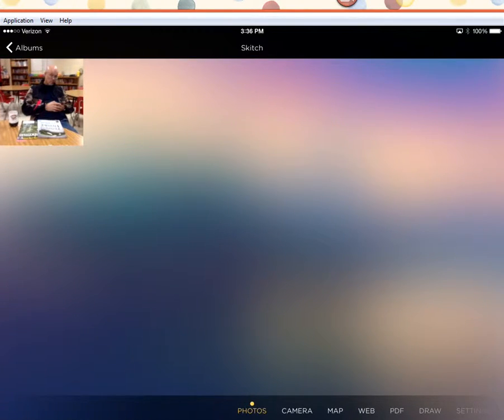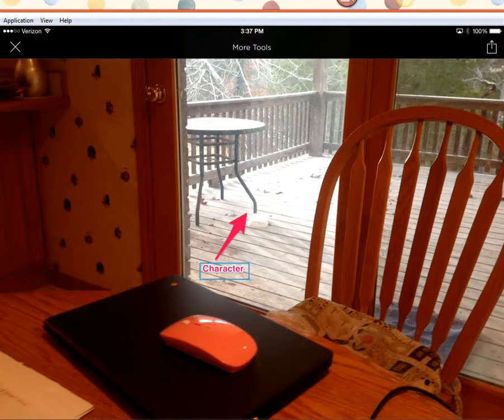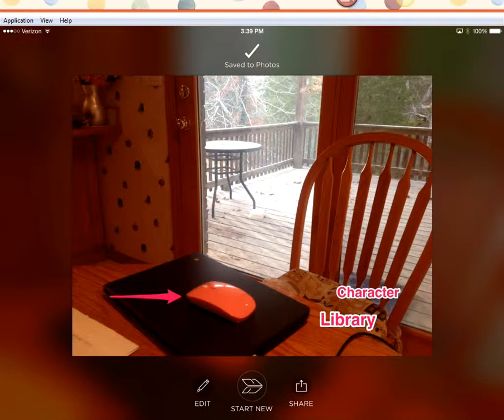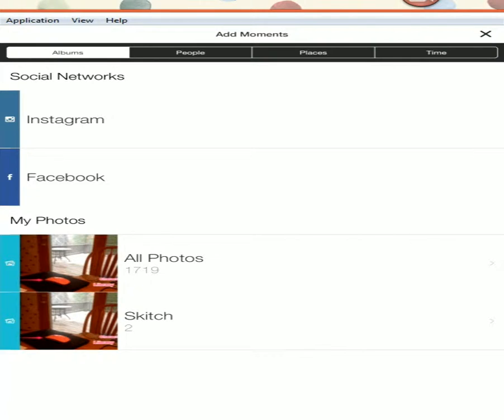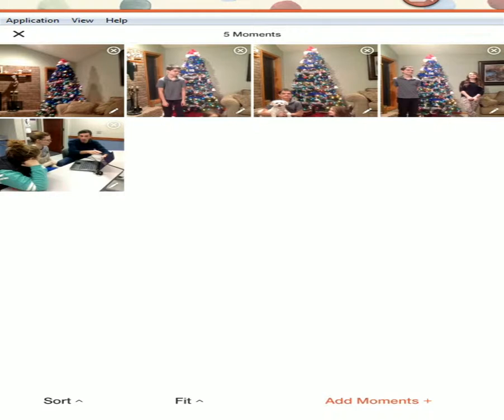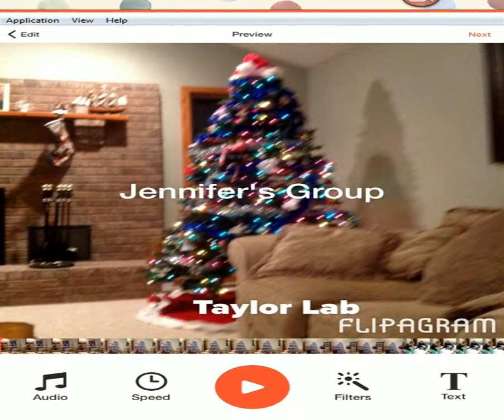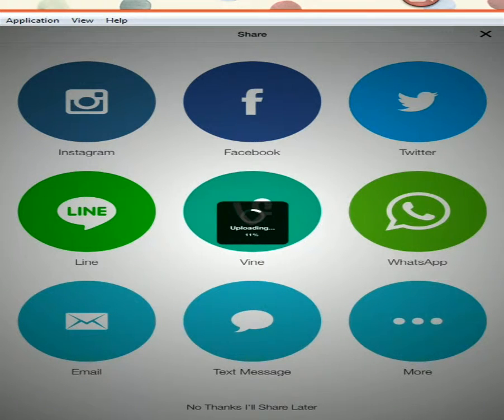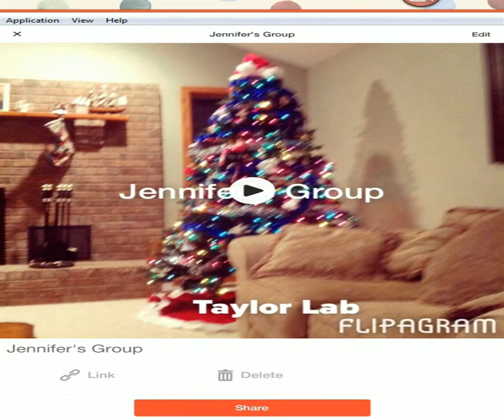Using Skitch and Flipagram Together